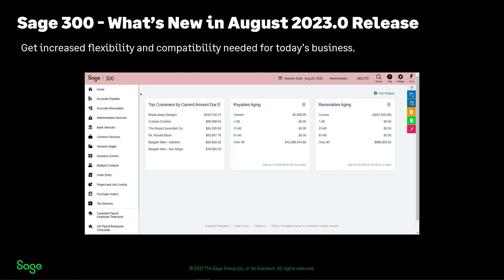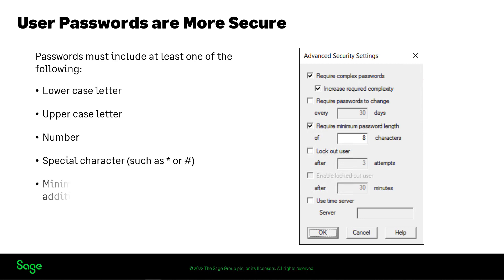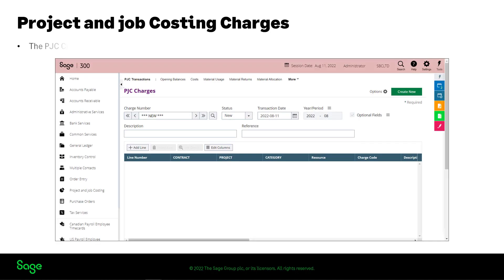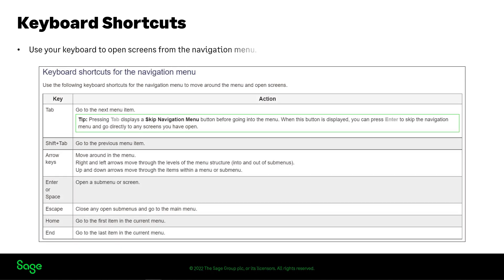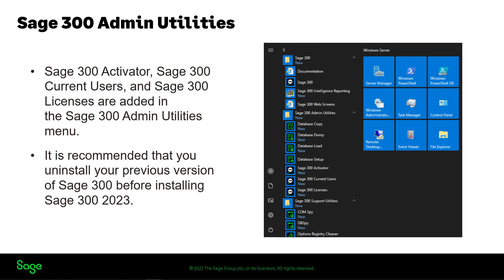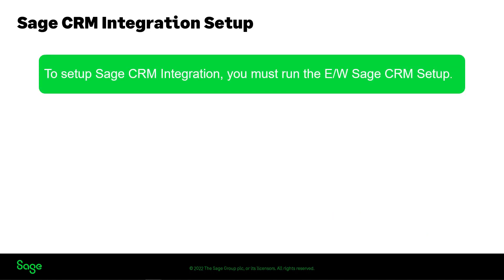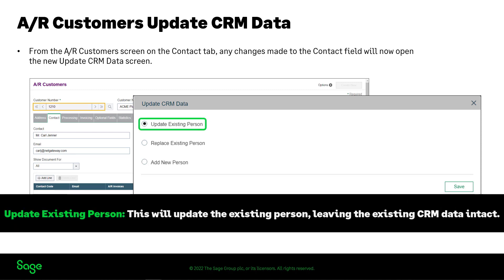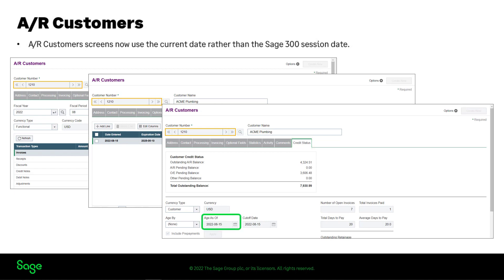Sage 300cloud - What's New in Version 2023.0